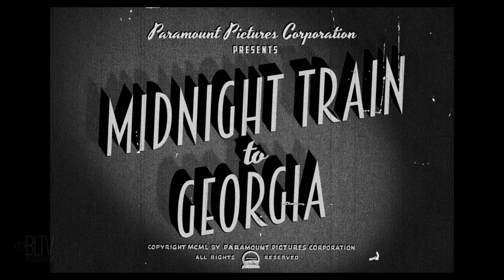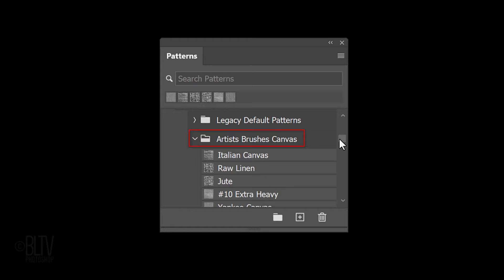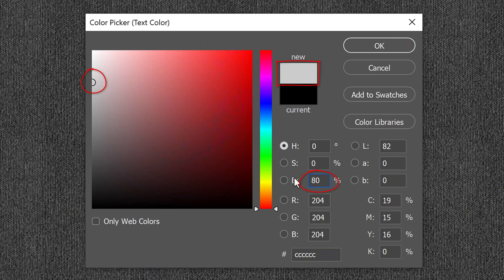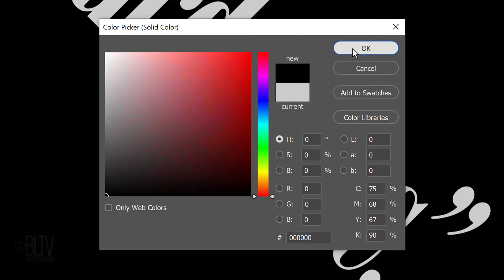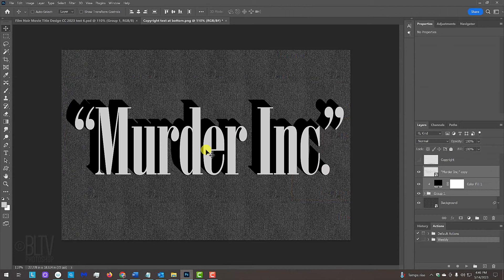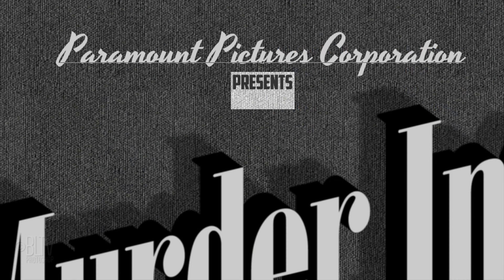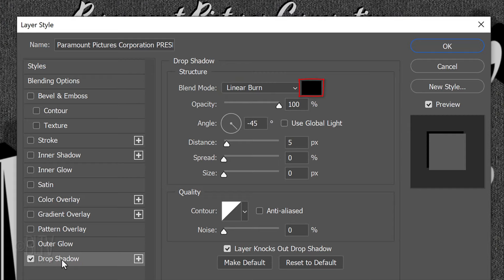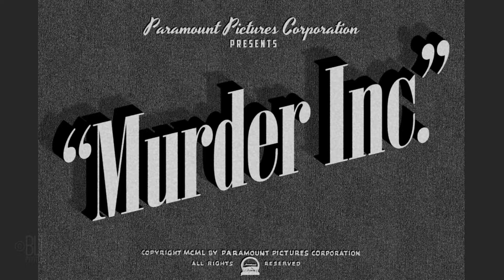Photoshop: Create a Vintage, FILM NOIR Movie Title Graphic from Scratch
Photoshop CC 2023 tutorial showing how to create an authentic-looking, vintage film noir movie title from the 1930s and 40s from scratch.

NOTES: #1:  you can't locate the pattern I use in this video, go to Window - Patterns - click the icon at the upper right of the panel to open the fly-out list. - click "Legacy Patterns and More".  #2: At 6:00 in the video, at the upper, left of your screen, make sure "Auto Select" isn't checked.